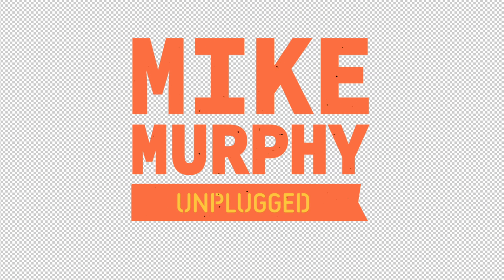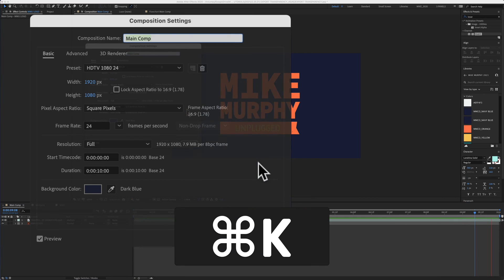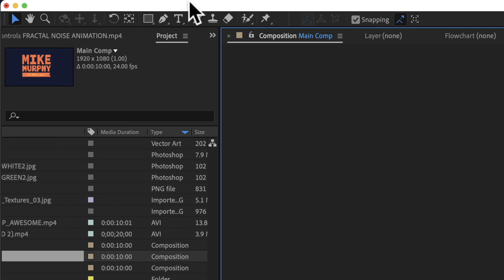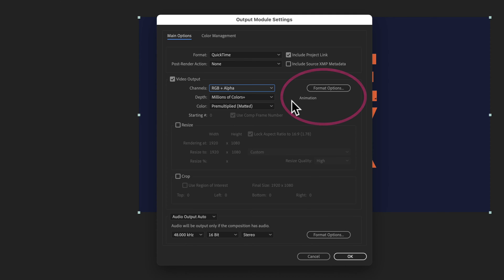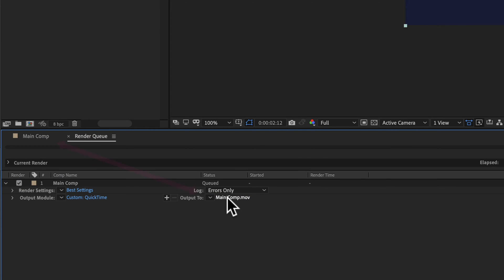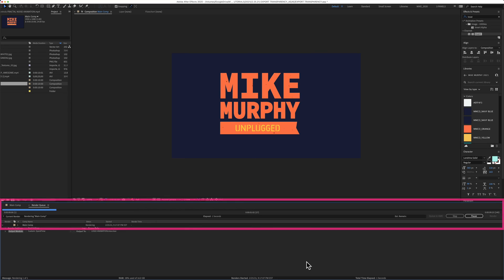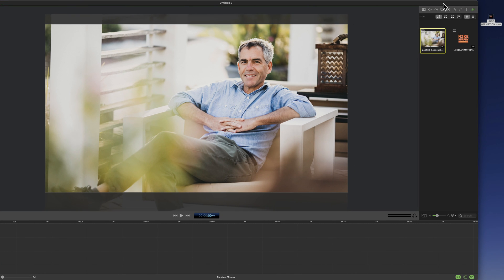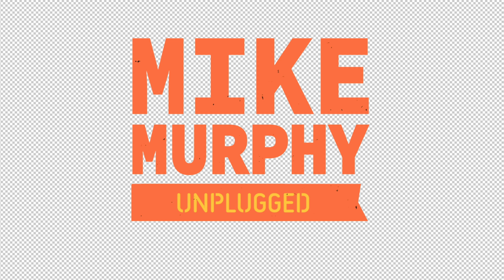After Effects: Export with Transparent Background (Alpha Channel)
After Effects CC 2021: Export with Transparency (No Background or with Alpha Channel)

This tutorial will show you how to render or export Compositions in Adobe After Effects CC 2021 with the alpha channel or with transparency (no background).

Alpha Channel = Transparency (No background)

This allows you to overlay your exported composition onto images or other video footage.

How To Use Render Compositions with Alpha Channel (w/Transparency) in Adobe After Effects:

1. Open Composition
2. Drag footage to Comp with no background layers (shapes, solids, et)
3. Toggle on/off transparency below comp window
4. Go to Composition Menu at the top
5. Click on ‘Add to Render Queue’
6. Click on ‘Lossless’
7. Format: Quicktime
8. Channels: RGB + Alpha
9. Format Options: Change to Apple ProRes 4444
10. Click ‘OK’
11. Click ‘OK’ again
12. In Render Queue, click next to ‘Output To’
13. Type in File Name and choose Destination to save
14. Click on Save
15. Click on ‘Render’ in the top-right corner of Render Queue
16. Wait for chime to signal the export has finished
17. Check animation and it should have no background
18. Done!